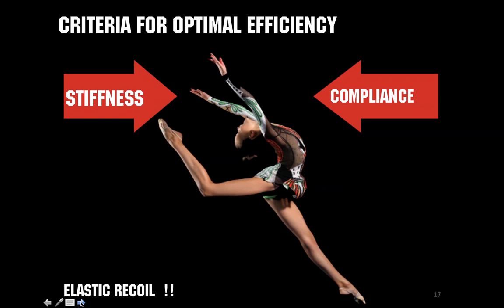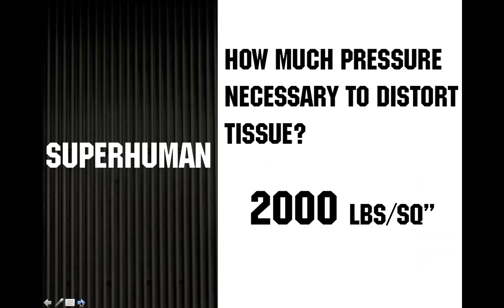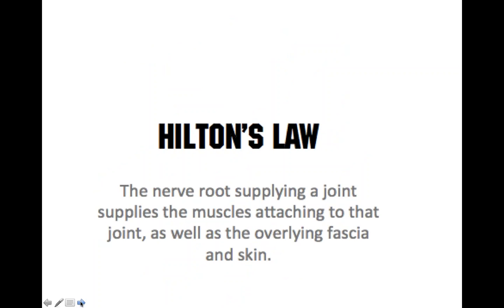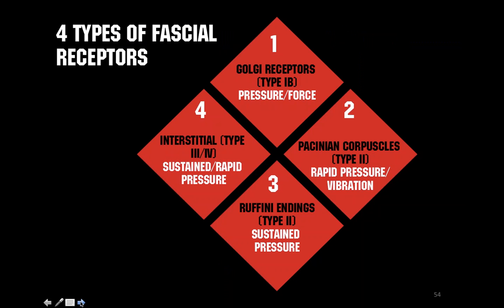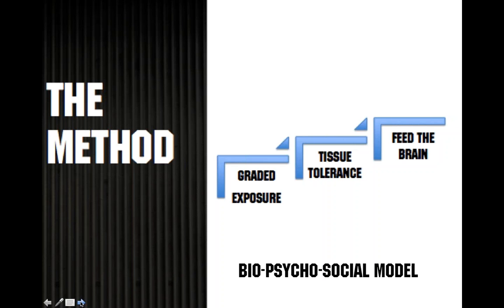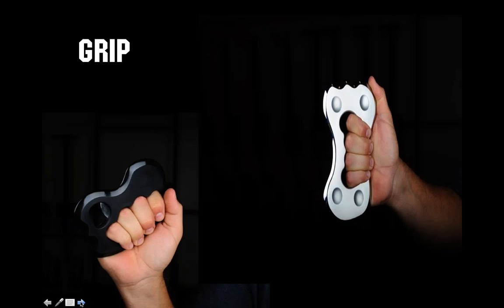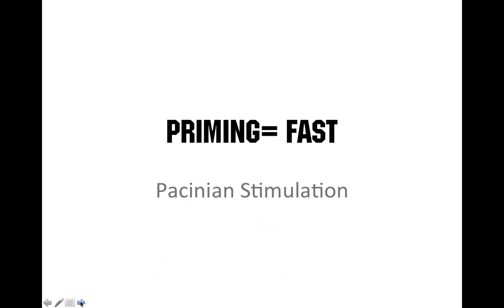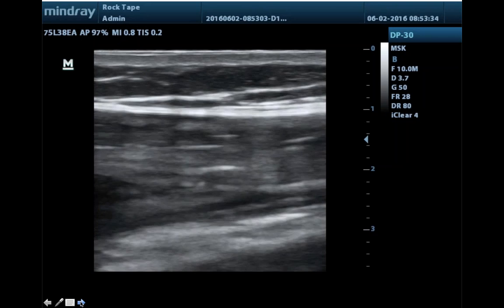The Science of RockBlades IASTM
We treat differently with IASTM. Watch this webinar to find out more.